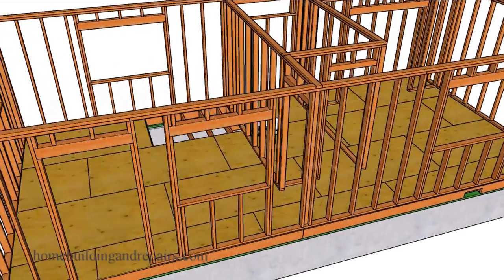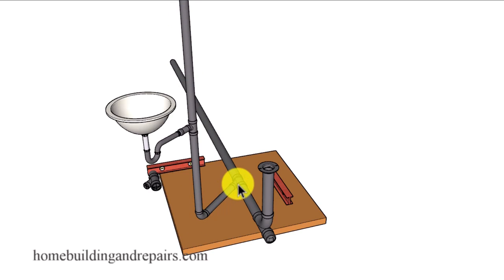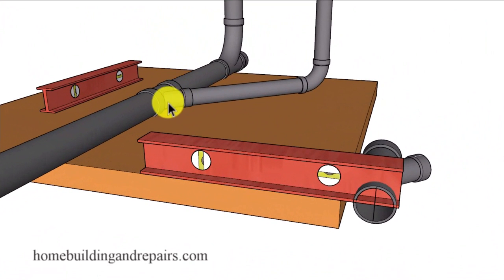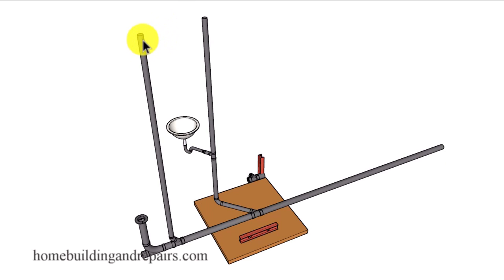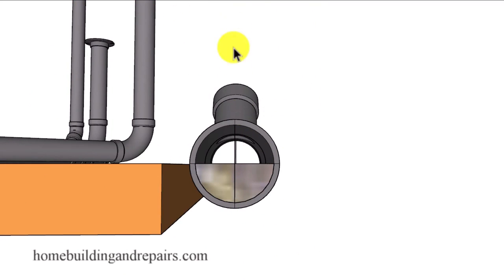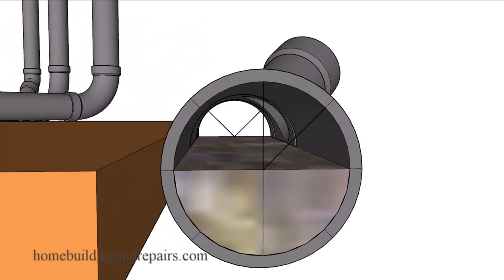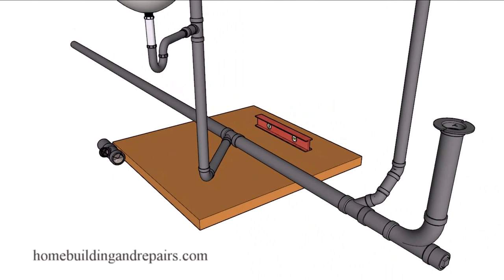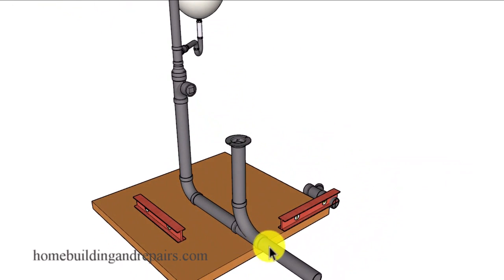What Is The Difference Between Horizontal And Vertical Plumbing Drain To Vent Connections?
I hope this will help anyone who was as confused as I was about vertical and horizontal plumbing drain and vent pipe connections. Yes, you can connect them at different angles than 90 or 180 degrees in some cases. Watch the video to learn more about your home drainage and plumbing vent systems.